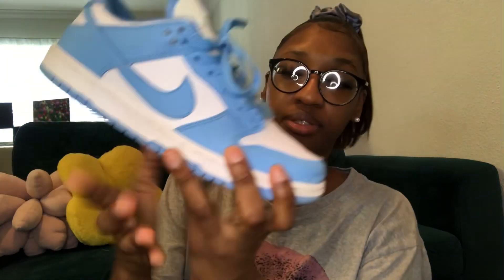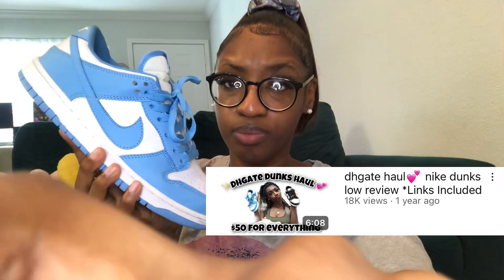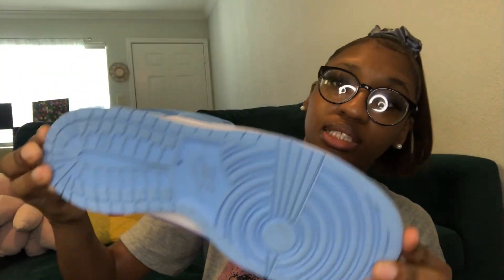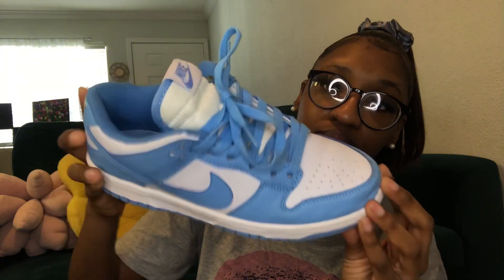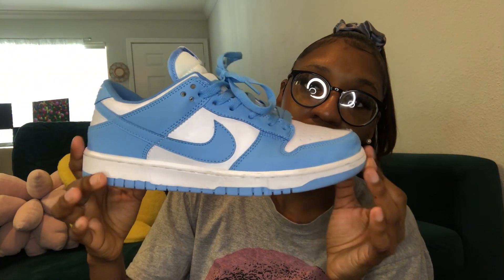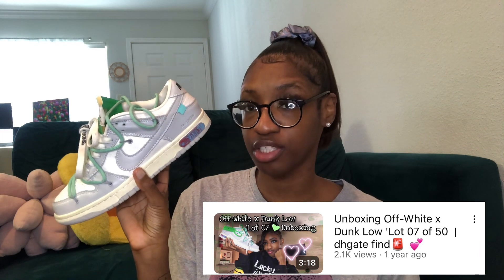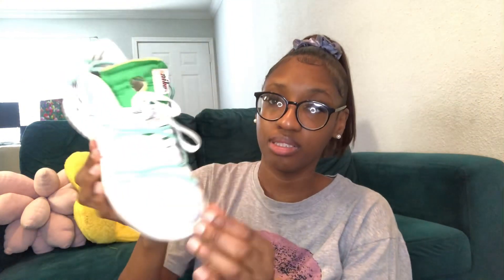How my dhgate dunks look after 1 year of having them ❤️